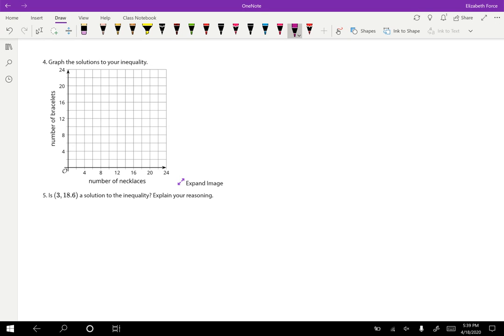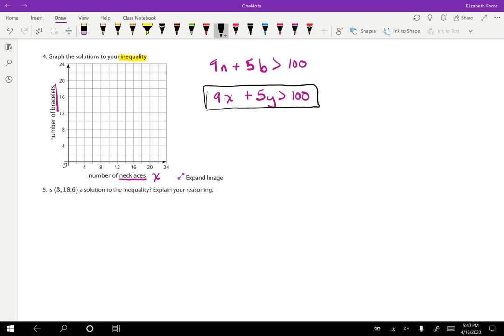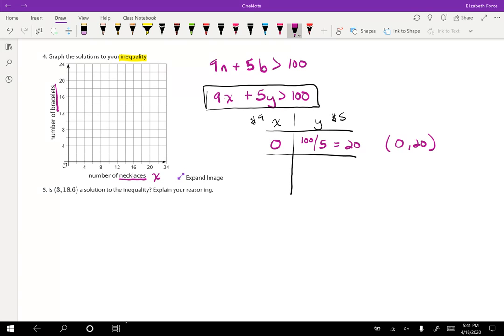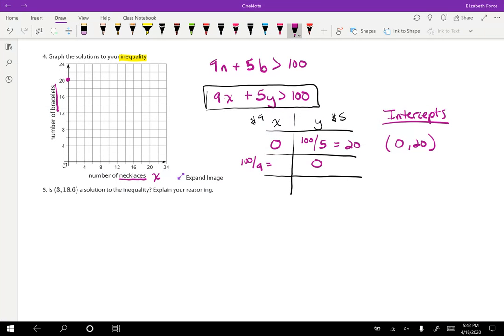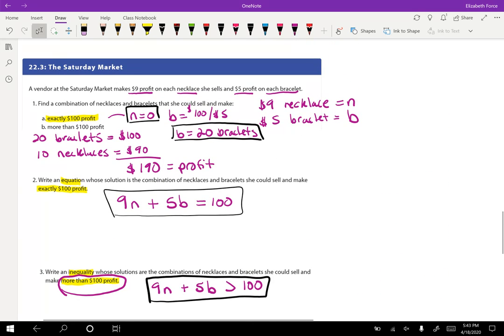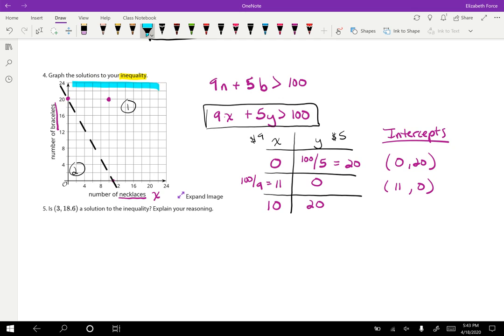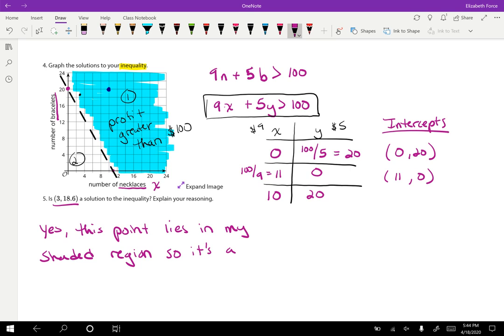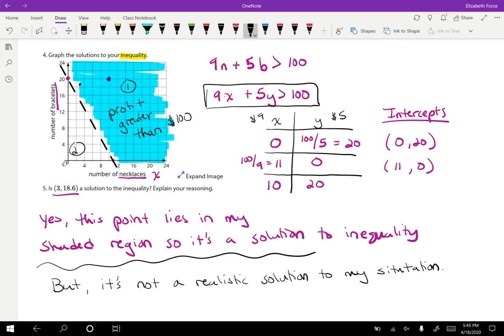Unit 2 Lesson 22.3 #4 and #5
Algebra 1 Unit 2 Lesson 22.3 #4 and #5